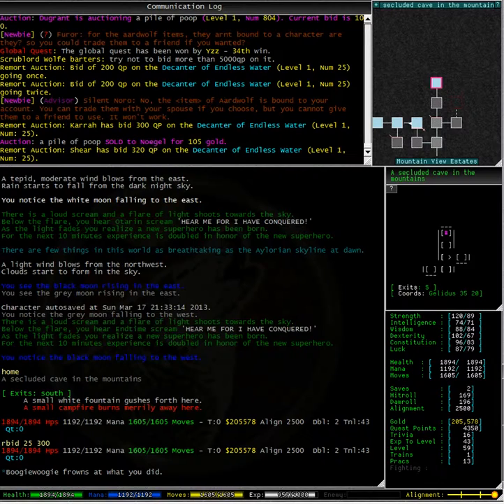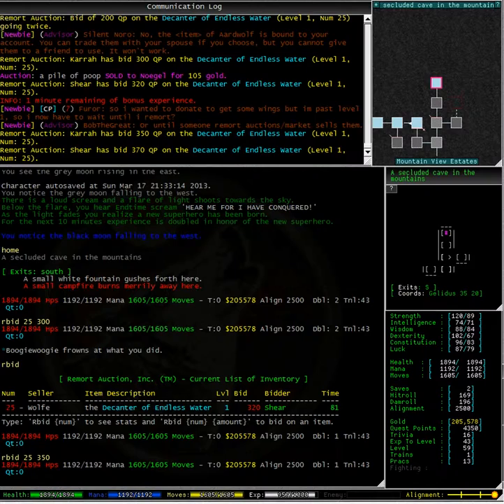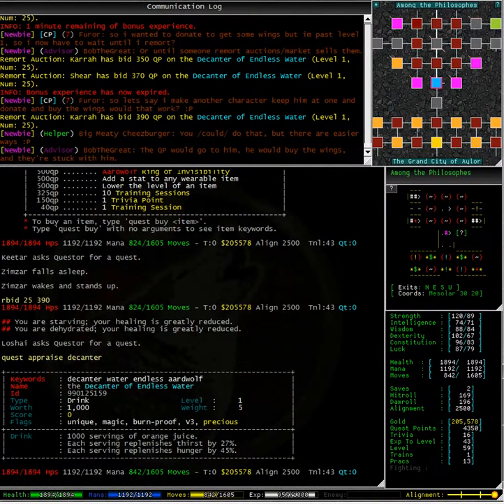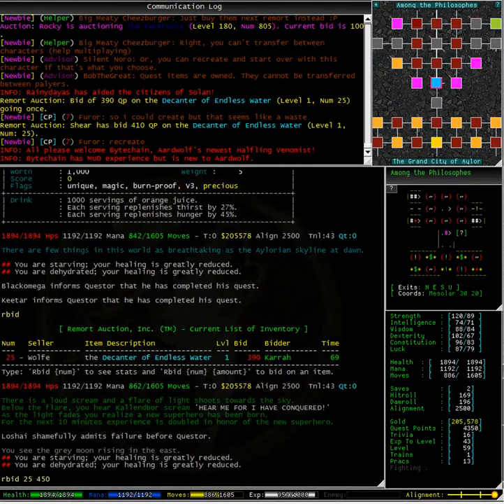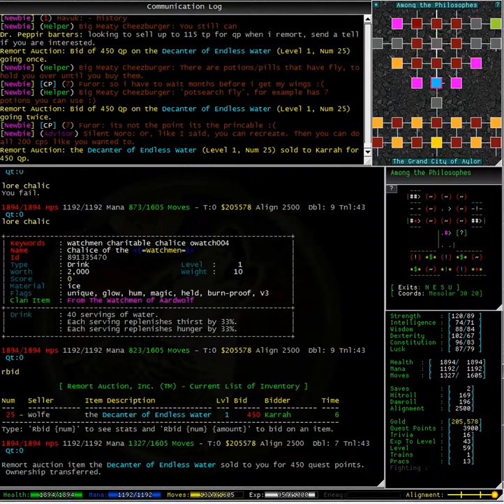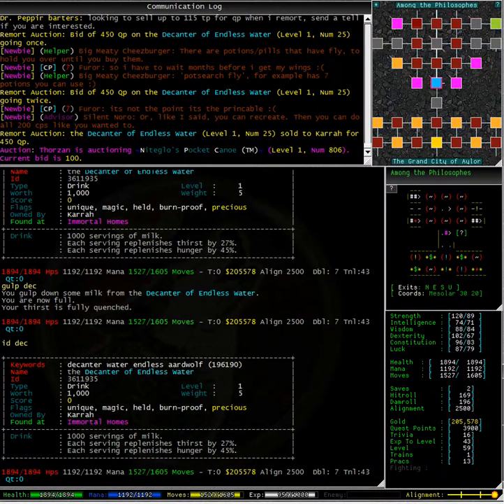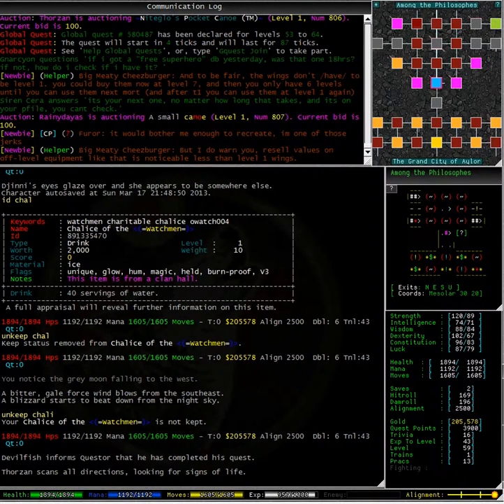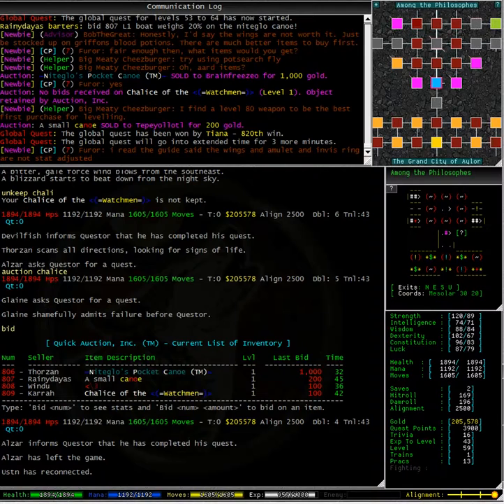Quest Equipment - Buying the decanter of endless water from remort auction on Aardwolf MUD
This video is a short tutorial on quest equipment in Aardwolf MUD. In this video we take a closer look at the remort auction channel and the decanter of endless water.